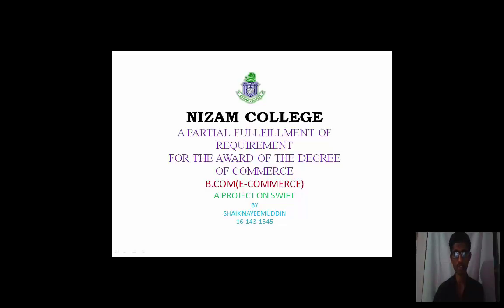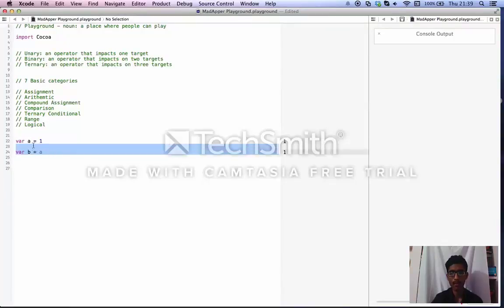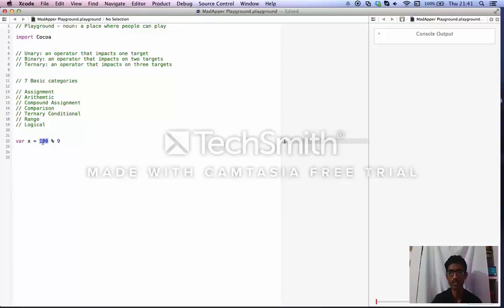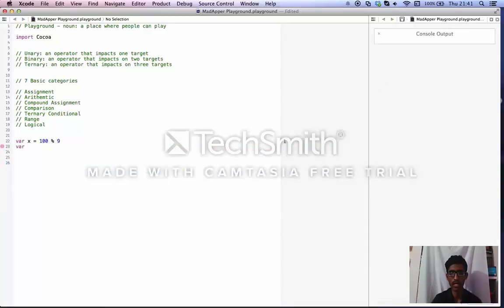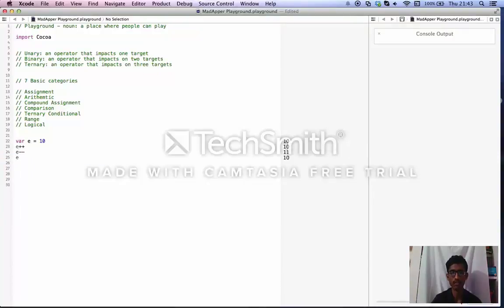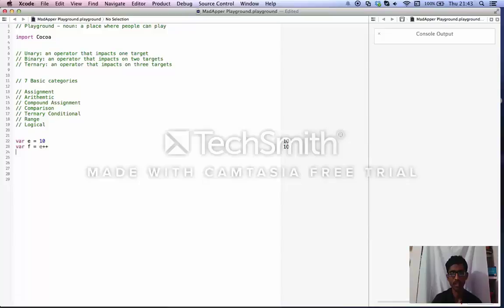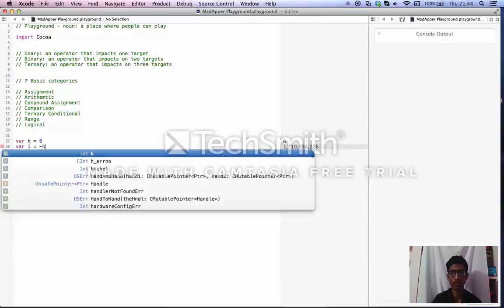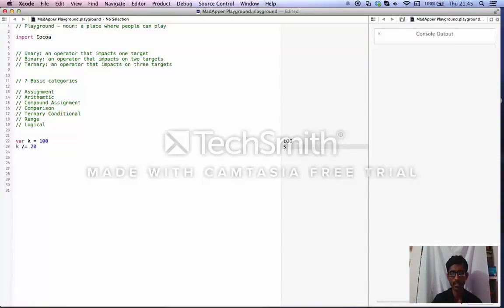B.Com(e-commerce) 2017- 18 project